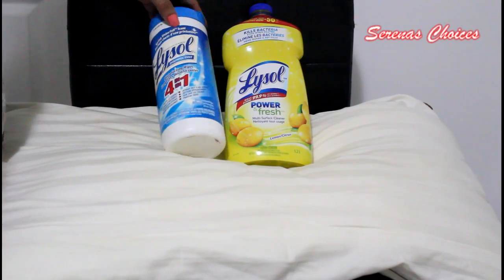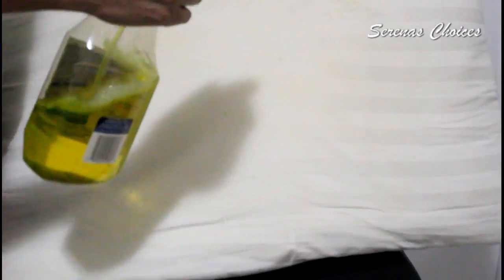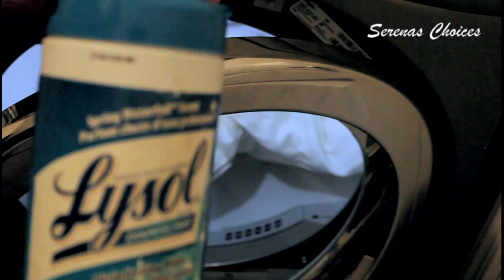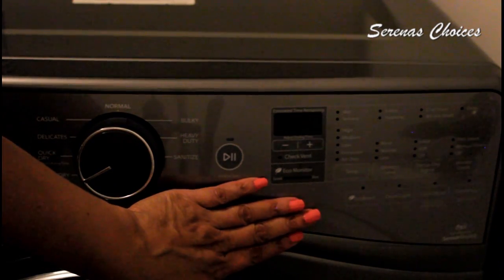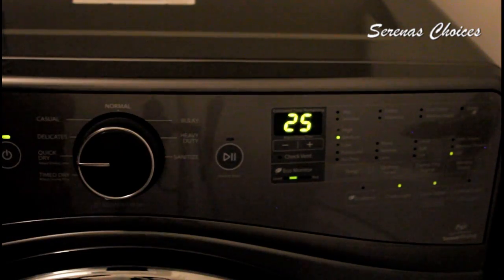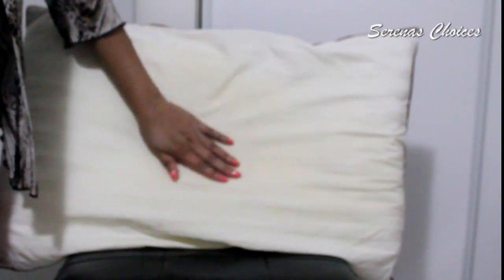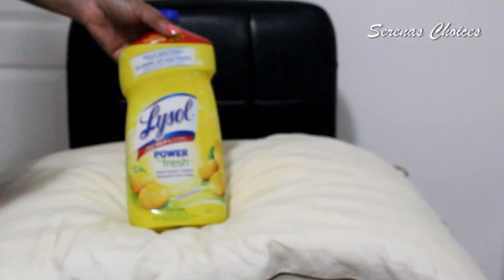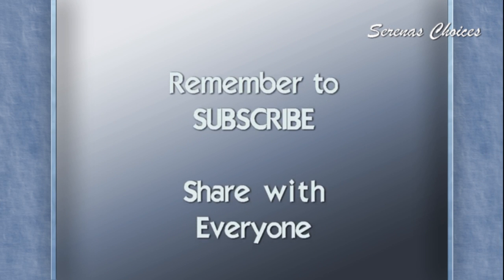How to Refresh Pillows without washing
Refresh pillows to eradicate allergies. Stop throwing out your pillows and do this instead. The landfill will love you and the future generation will thank you.
It only take up 20 minutes of a day every week or every other week.
Dust mites gone - guaranteed.